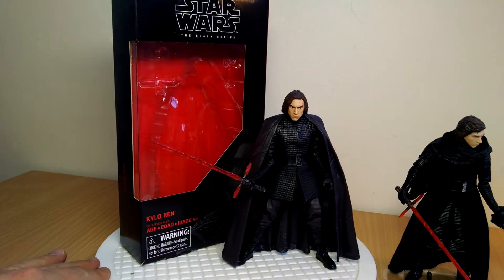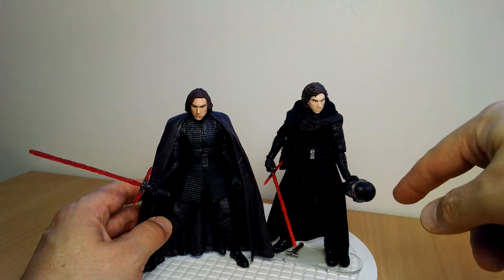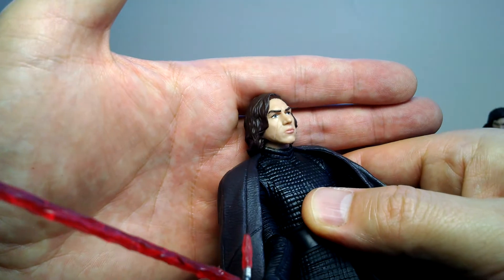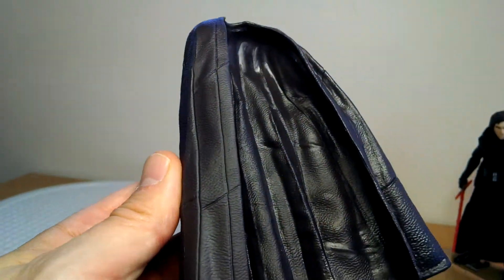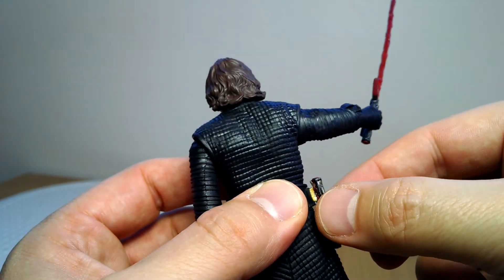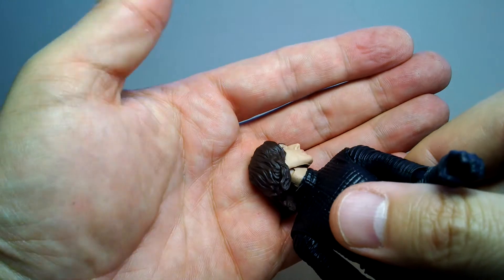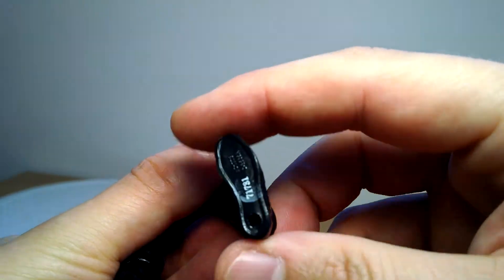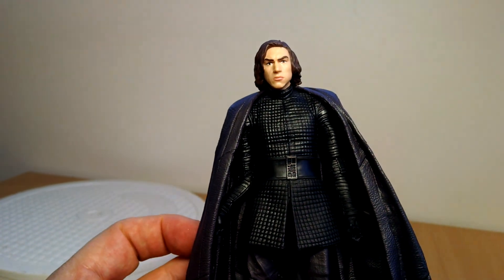Star Wars The Last Jedi Black Series 6" Kylo Ren Toy Action Figure Review